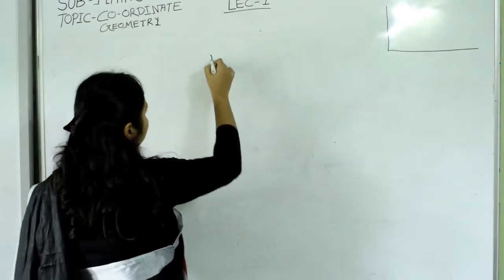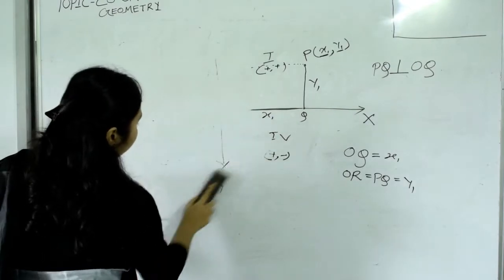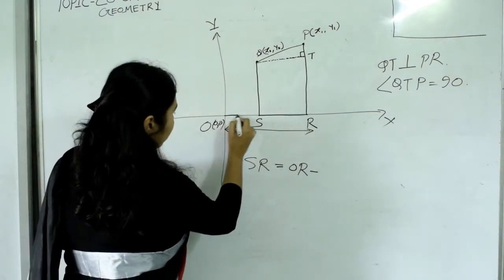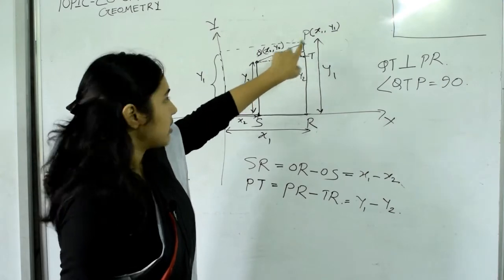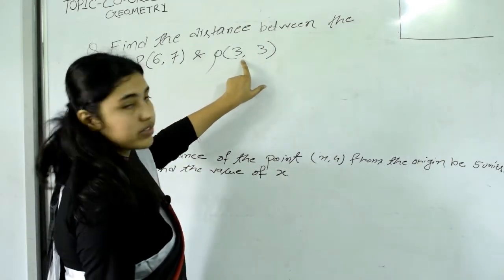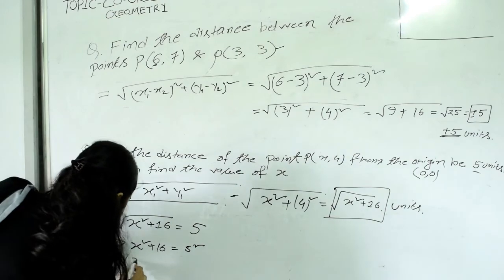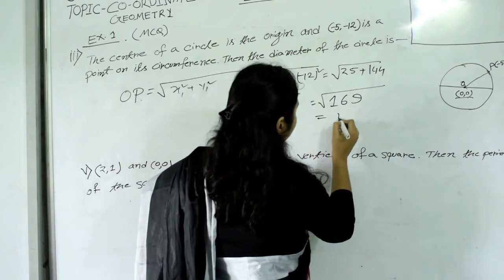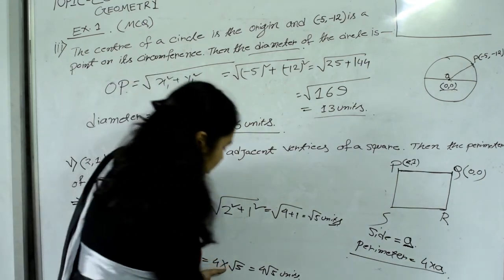BSNES | CLASS IX | MATHS | CH-1 | CO-ORDINATE GEOMETRY | EX 1.1 & MCQ | DIYA ROY